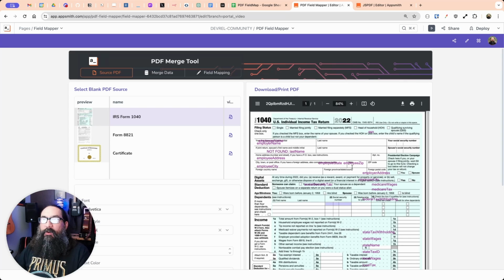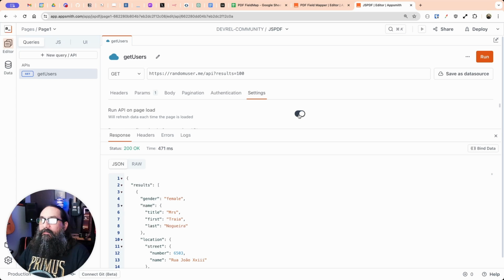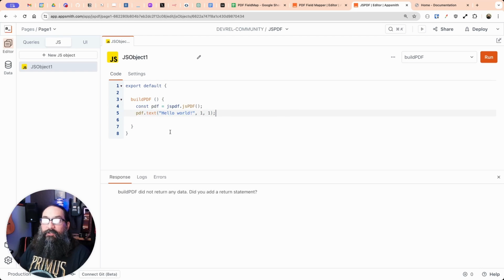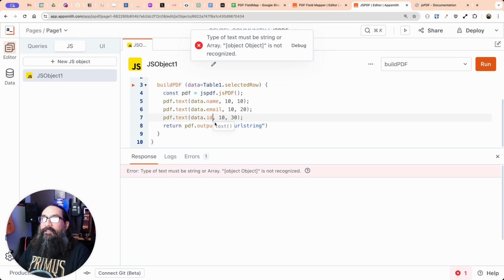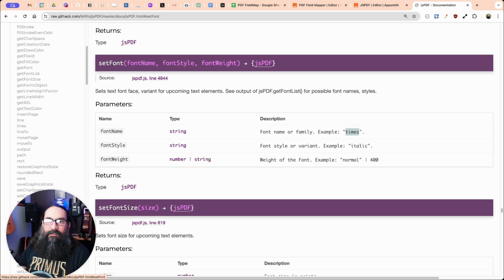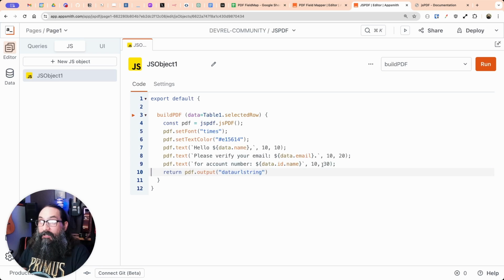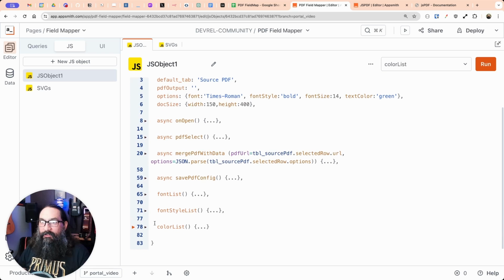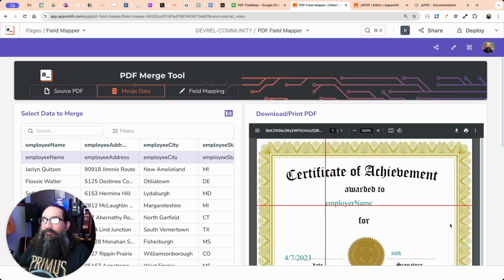[FTW] Building A Data Driven PDF Generator With The JSPDF Library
In this workshop, Joseph shows how to use the JSPDF library to programmatically generate PDFs from API or database query data.

This can be used to create PDFs and then send them to another API or database, attach to an email, or download to the user's device.